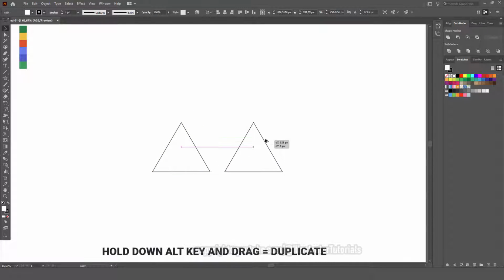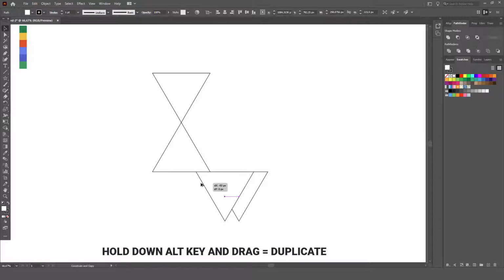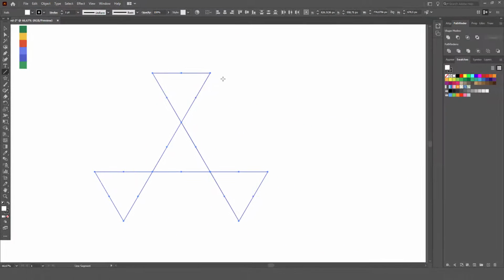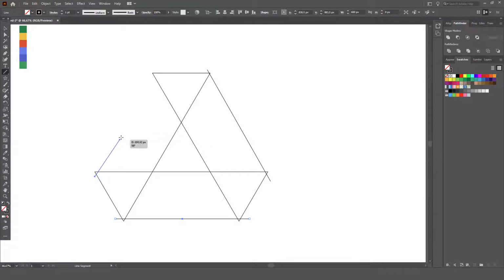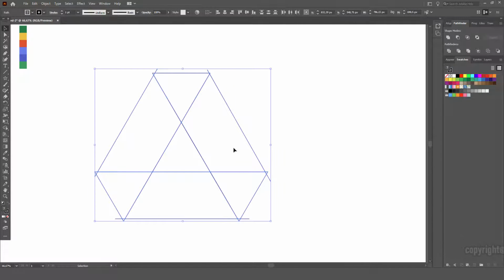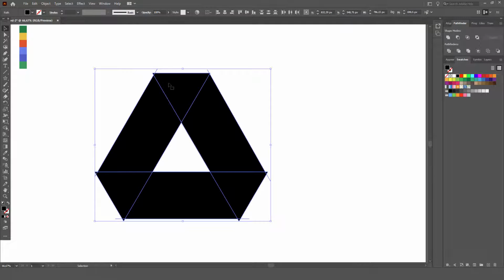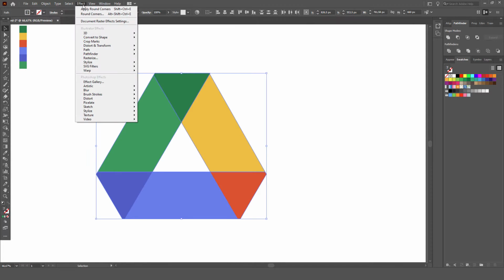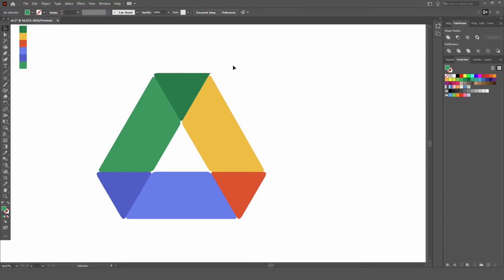How to make Google drive logo in Adobe Illustrator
Just watch this simple video Adobe Illustrator tutorial.

Do you find this tutorial a little outdated?